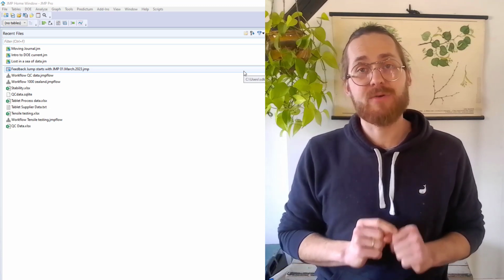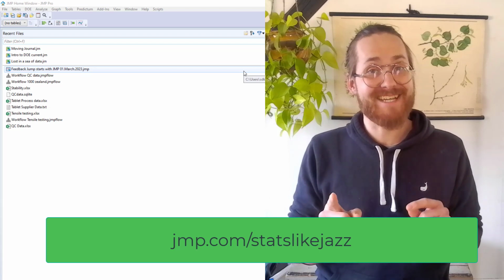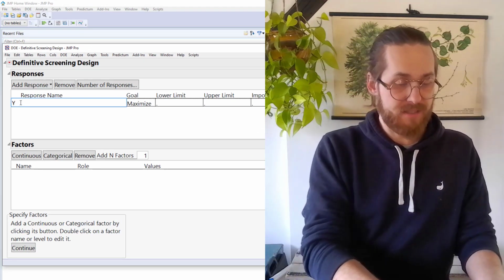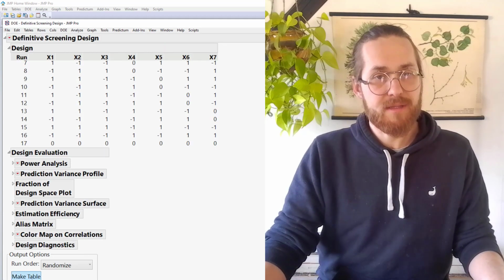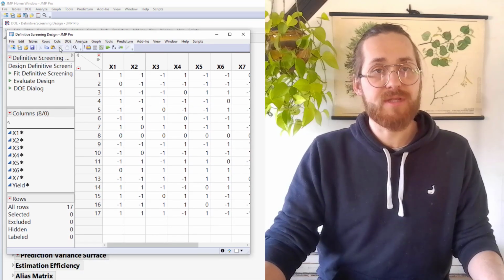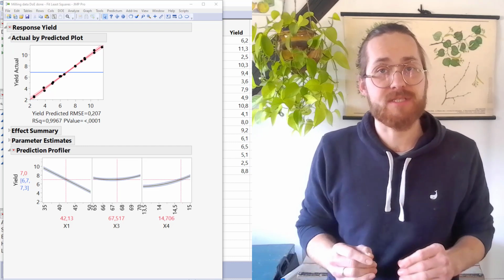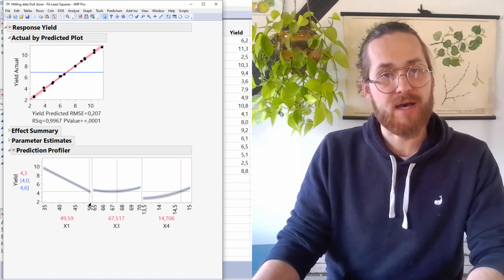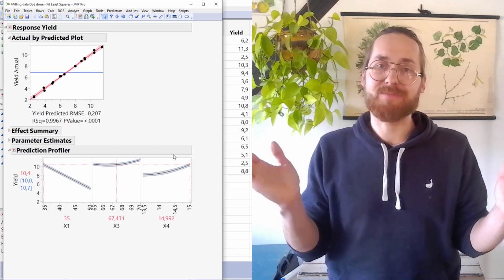Your Problem, My Design!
Would you like help to make a DOE? Are you telling me you have more than just continuous factors?

0:00 The Pitch
0:36 The Feedback Loop
1:38 The First Design
3:47 Outro

My name is Christian Bille, and I have many hobbies! I enjoy painting miniatures, wood chopping, beer brewing, and spreading knowledge of data analysis to fellow non-statisticians! As a Systems Engineer at JMP, I often talk to customers who struggle with the same concepts and ask the same questions. Therefore, I made this channel to inspire and guide data analytics. Welcome to Stats Like Jazz!